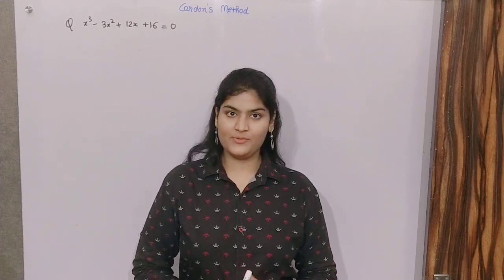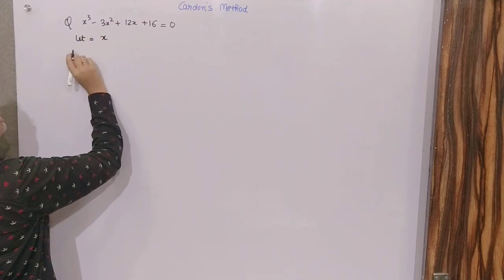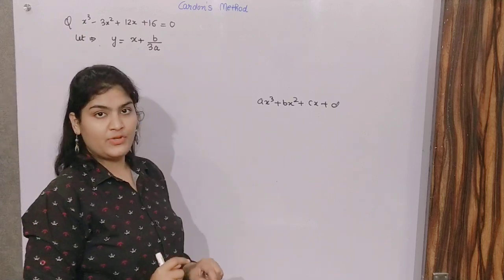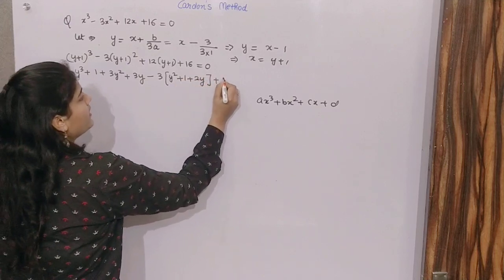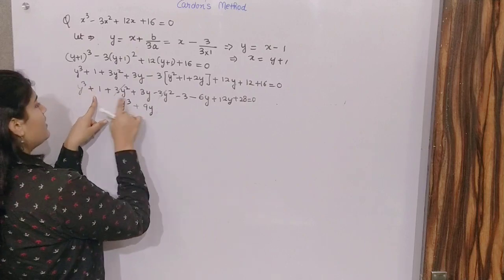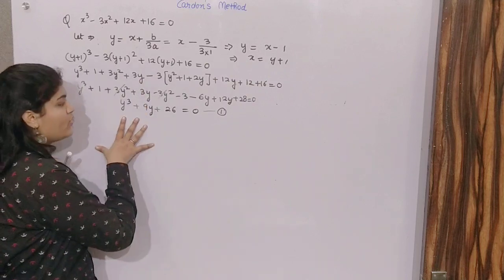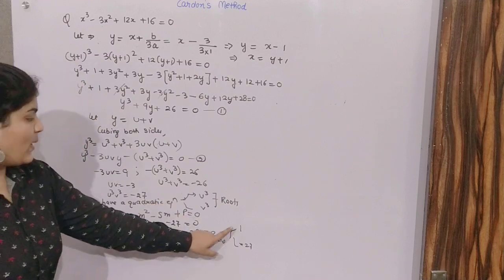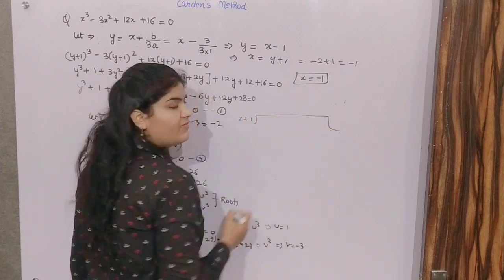Cardon's method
How to solve a cubic equation having the term with power 2.